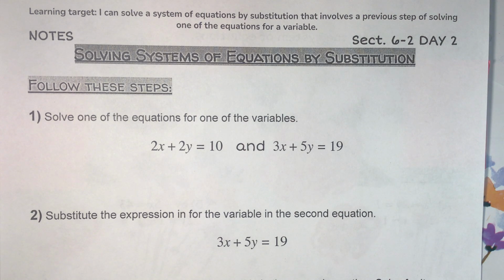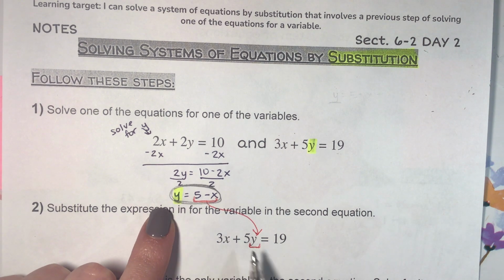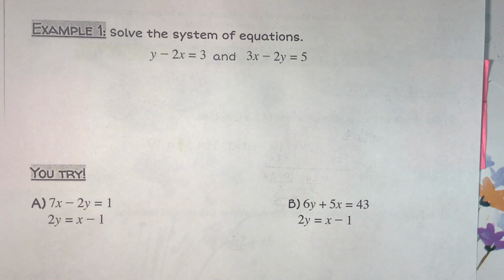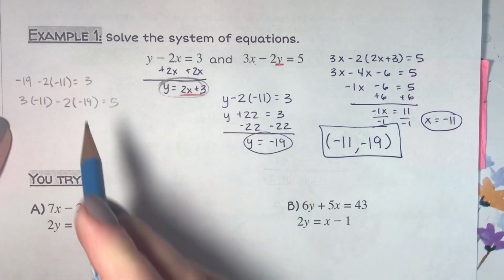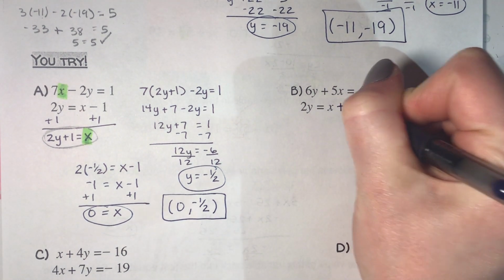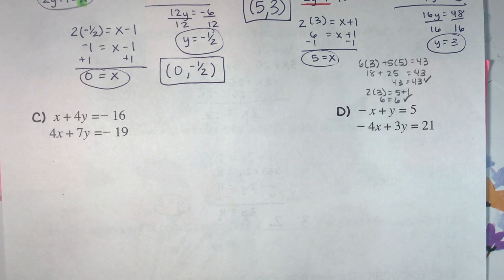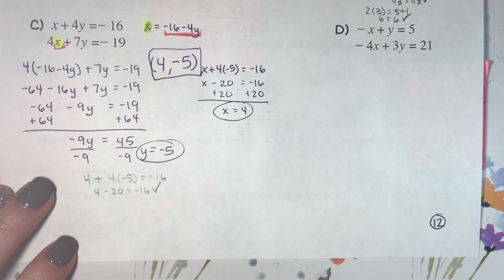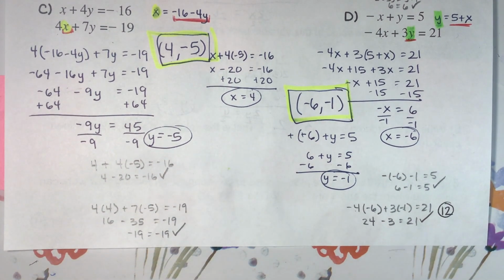Algebra 6.2 - Solving Systems by Substitution (2)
A virtual lesson for a flipped classroom. This video covers substitution with an additional step. Instead of one of the variables already being solved for, you must first isolate a specific variable then substitute in the new value that you calculated into the second equation.